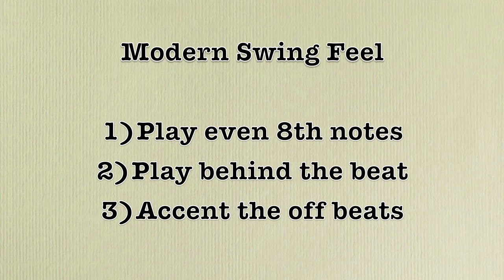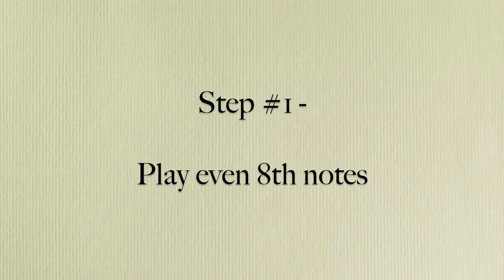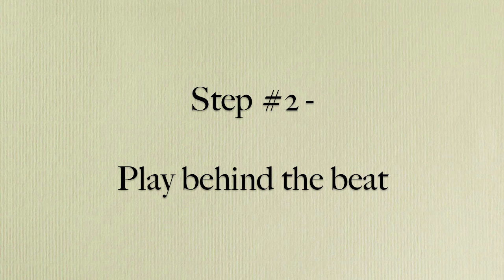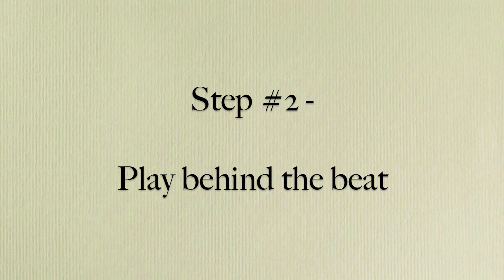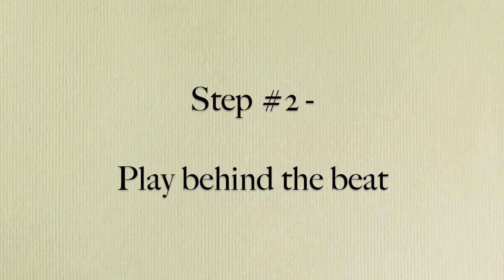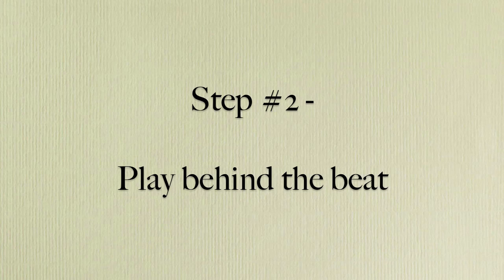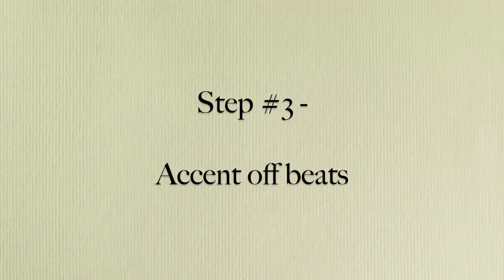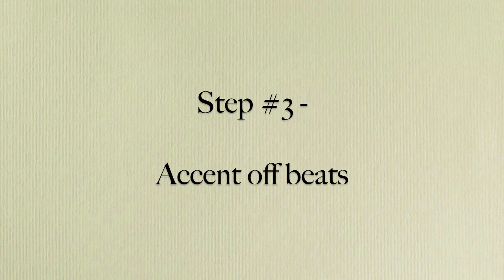How to develop great swing feel (in 3 easy steps!!)